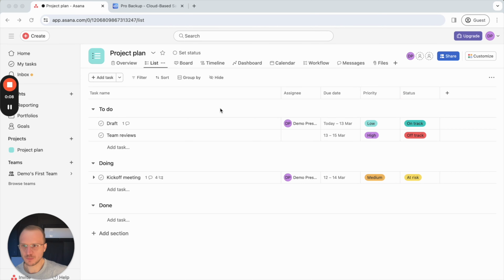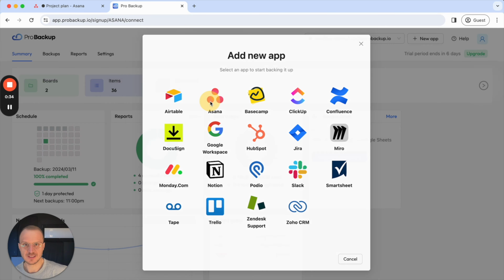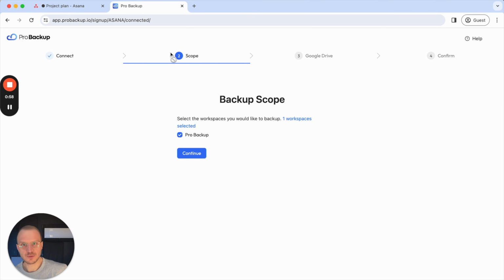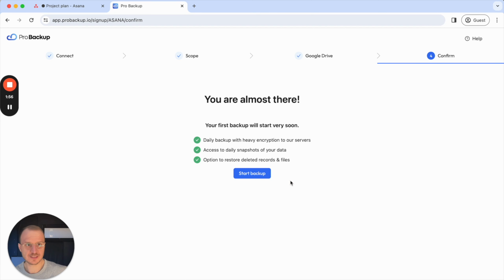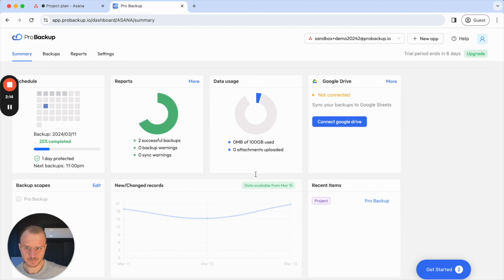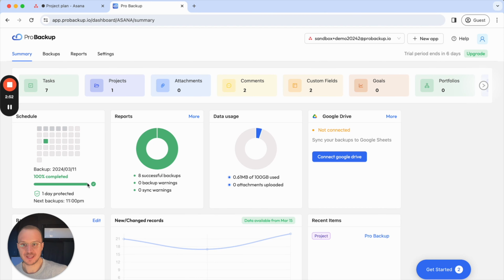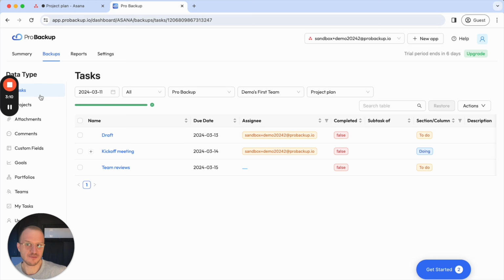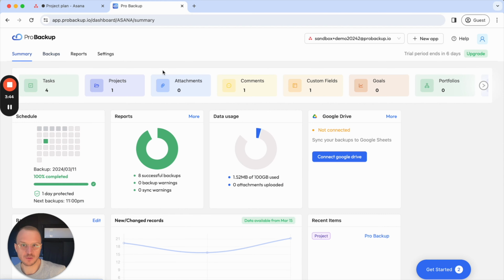How to Back Up Asana Projects Automatically (Daily)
To back up Asana automatically, connect your workspaces to ProBackup once. It then backs up projects, tasks, subtasks, custom fields, comments and attachments every 24 hours. This video shows the four-step setup.

- Adding Asana as a new app and allowing access.
- Choosing the backup scope: every workspace you have access to is listed, and you can exclude private ones.
- The optional sync to Google Drive: a folder per project, with Google Sheets that update daily.
- Starting the first backup. It can take up to a few hours, and you get an email when it finishes.
- Viewing backed-up tasks in a table with assignees, status and custom fields, and exporting them to Excel.

Chapters
0:00 Getting started
0:26 Add Asana and allow access
0:56 Choose which workspaces to back up
1:19 Optional sync to Google Drive
1:54 Start the first backup
2:54 View your backed-up tasks

This channel is run by ProBackup. Recorded in 2024; the ProBackup interface has been updated since.